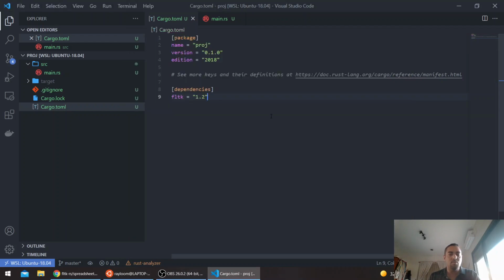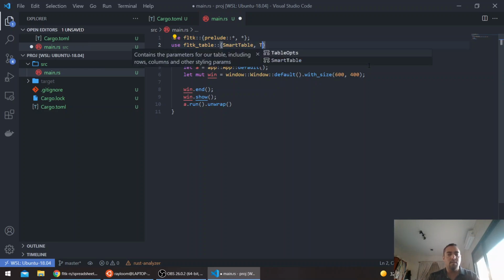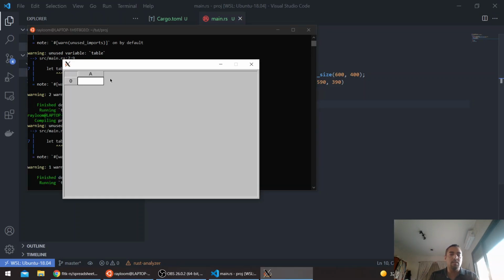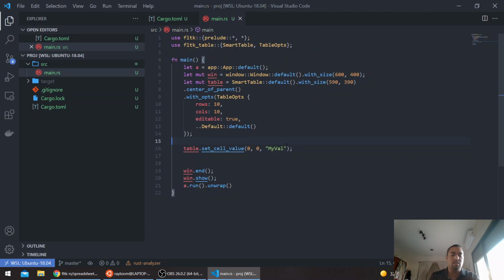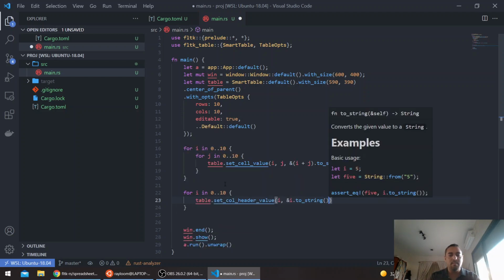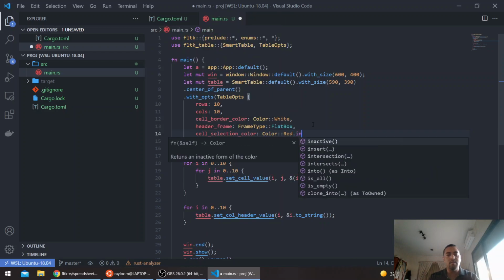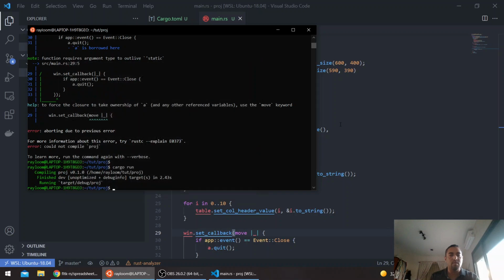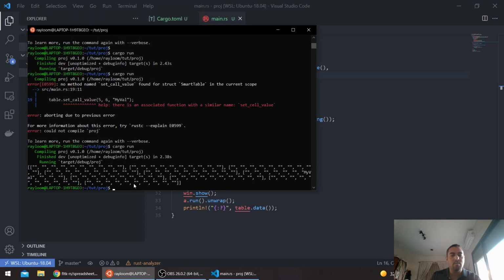FLTK Rust: fltk-table, a boilerplate-less table creating crate!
This video introduces the fltk-table crate, which aims to simplify creating tables using fltk-rs.